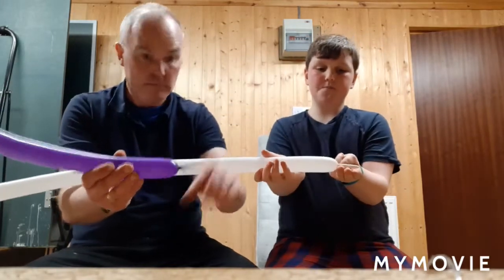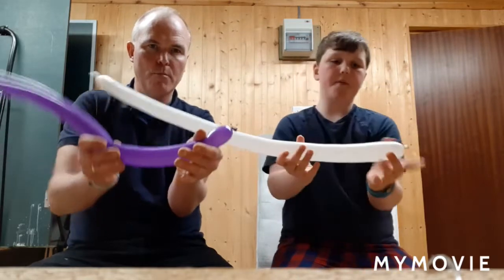Balloon Making With My DAD. ( Making a do )